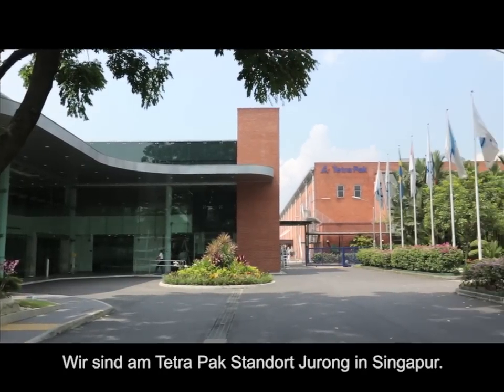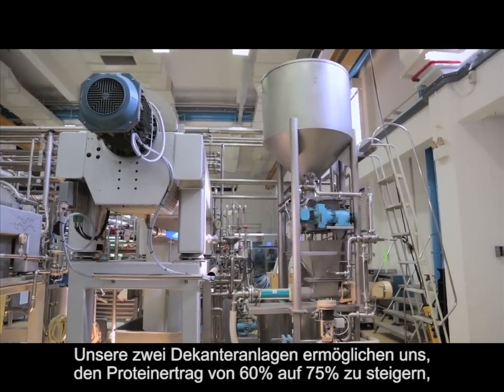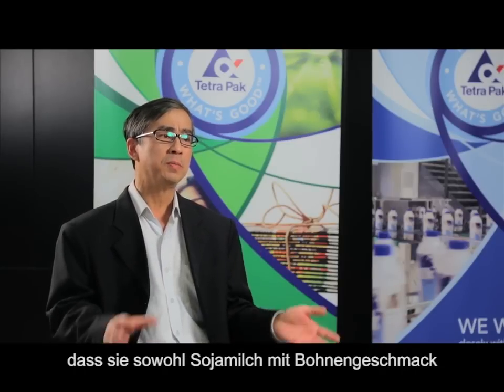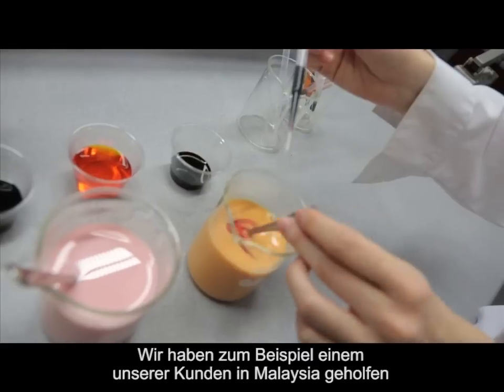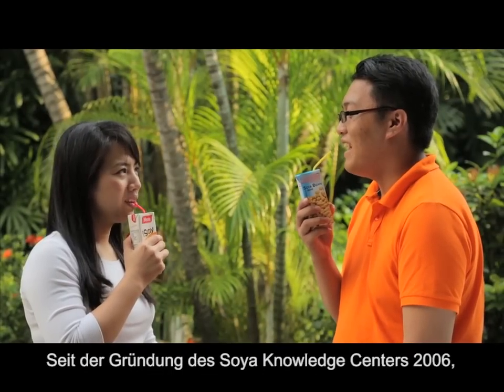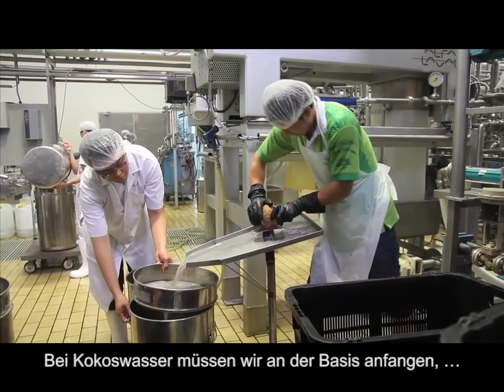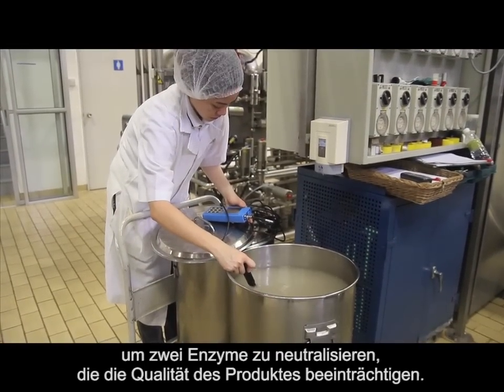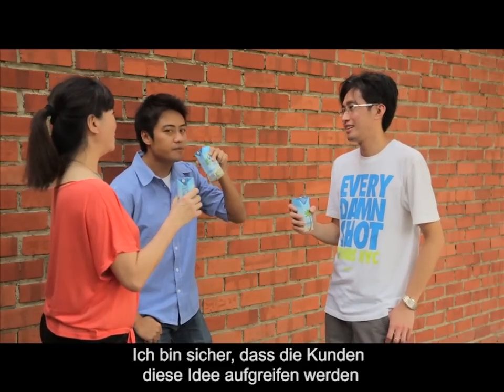Voices of Innovation - Soya Knowledge Center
In dem Video erfahren wir alles über die Forschung und Herstellung von Kokos- und Soyawasser.